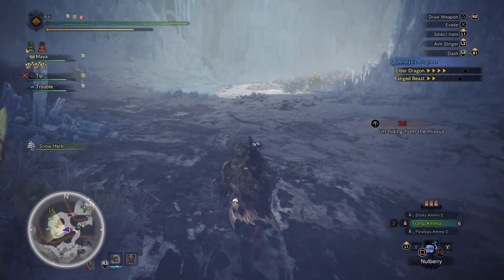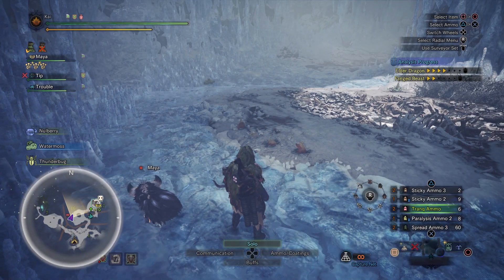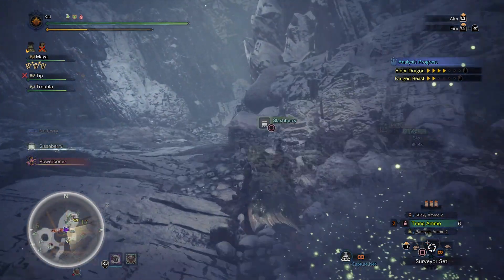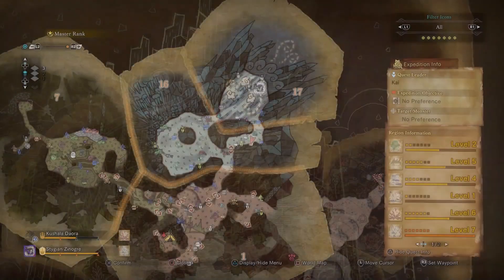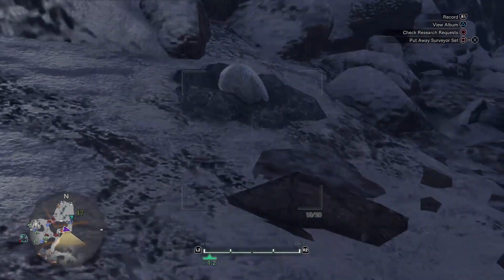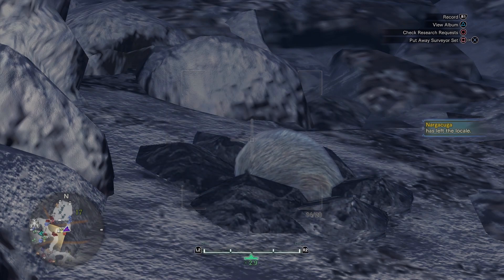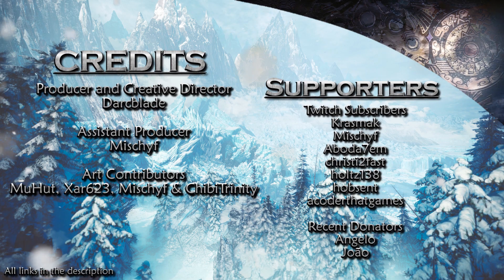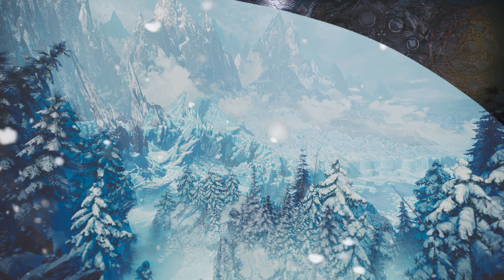ALL TUNDRA MOLY : MHW ICEBORNE : ALL RARE PETS PART 3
In this hunters guide, we go over the various rare moly's found in the Tundra region of the Guiding Lands of MHW Iceborne!

This is part 3 of our all rare pets series for Iceborne.

=== Darcblade Credits ===

=== My Links ===